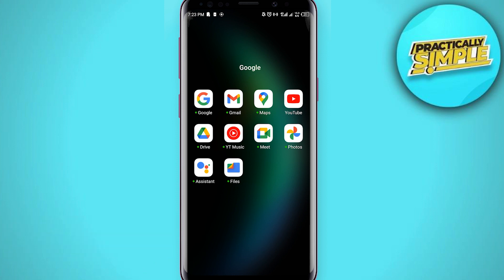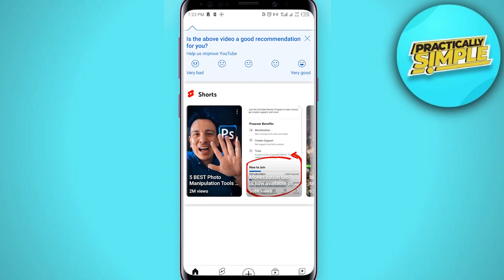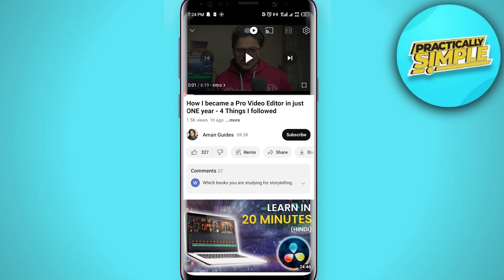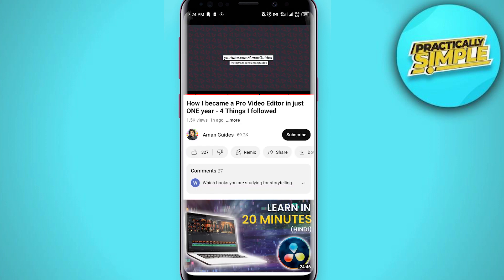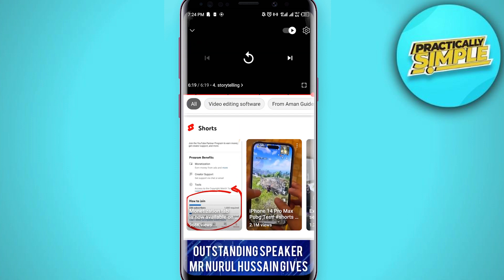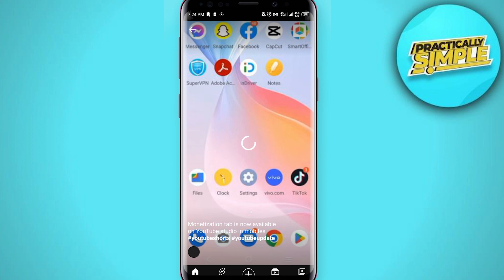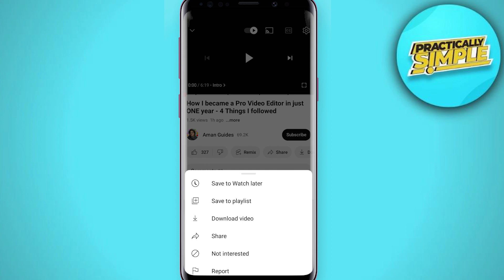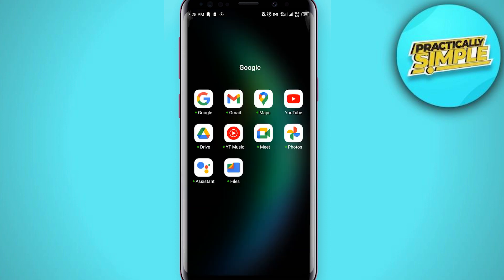How To Play YouTube Videos in Background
If you want to Find How To Play YouTube Videos in Background but don't know how to do it, then this tutorial is for you!

In this tutorial, I'm going to show you How To Play YouTube Videos in Background.